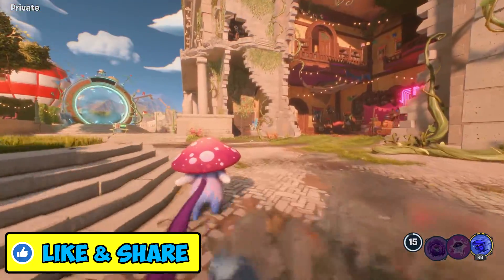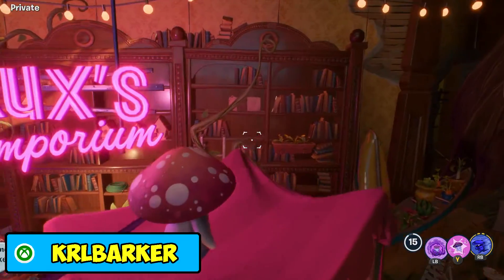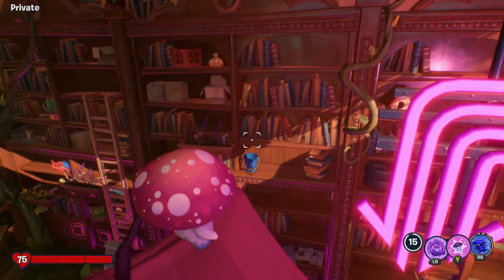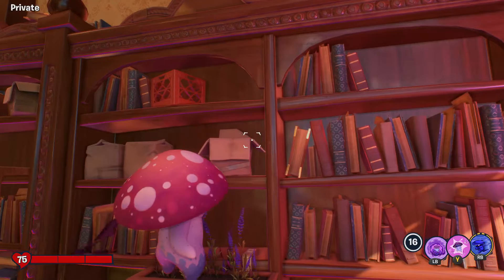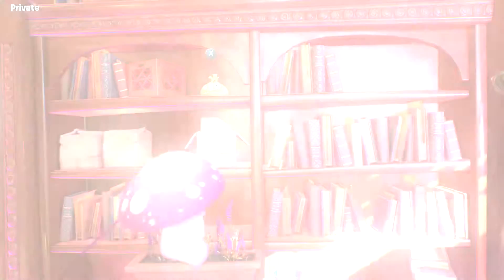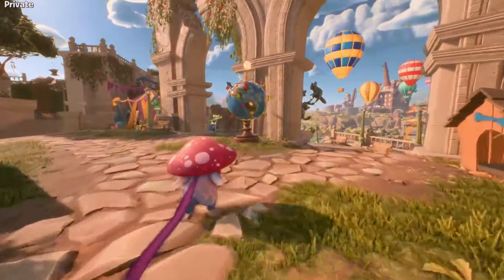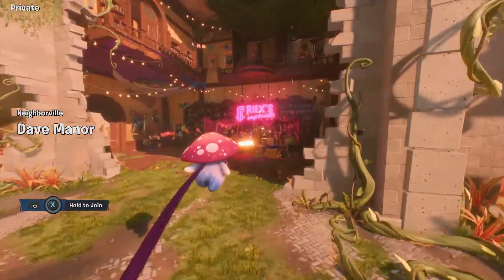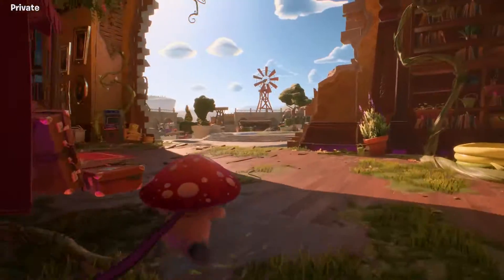Mystery Onion Easter Egg Part 1 | PvZ Battle For Neighborville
Today in this video I need the PvZ communities help I’ve found an onion and also some sounds but don’t know how to finish the easter egg, can you help me in my quest to find the easter egg?

The Gameaholik gaming channel provides all the best plants vs zombies battle for Neighborville news, gameplay, teases and information. Quick guide with some nice lo-fi hip-hop beats in the background.